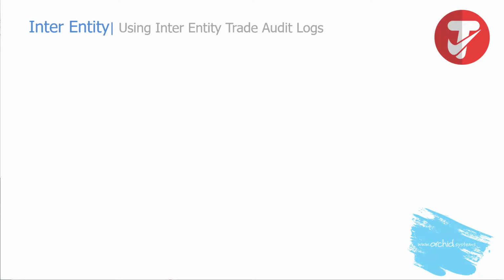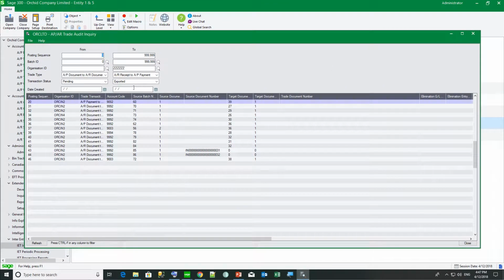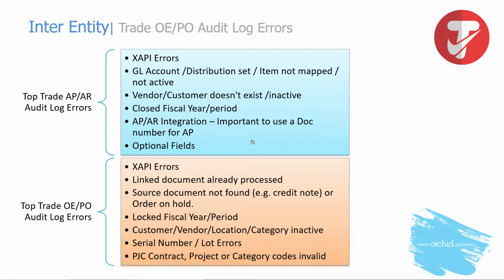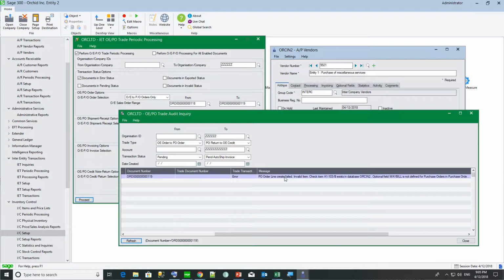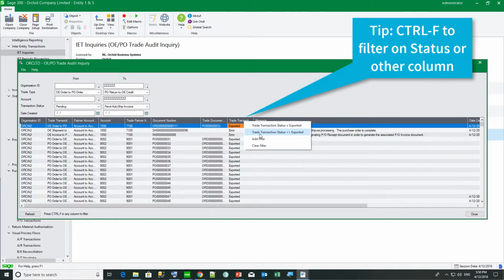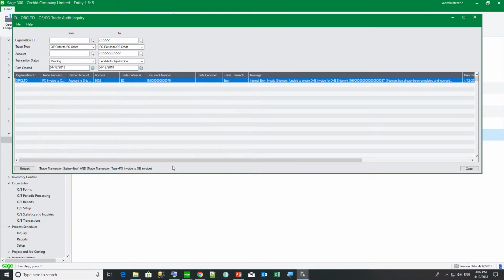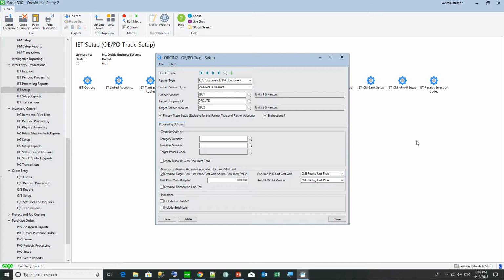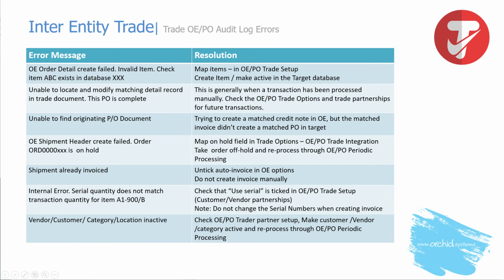Inter-Entity Trade - Training (Audit Logs OE/PO)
Troubleshooting Inter-Entity Trade OE/PO for Sage 300 using Audit Logs and Periodic Processing.
00:00 Why use IET Trade Logs
02:26 XAPI Errors connecting to the database
05:49 OE/PO Audit Log Errors
10:46 OE/PO Trade Setup errors
18:50 Summary